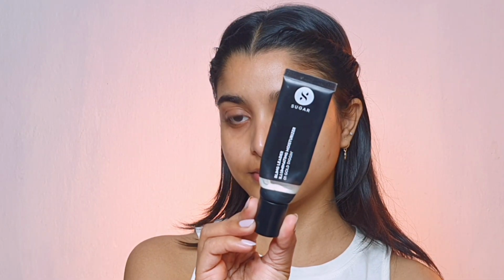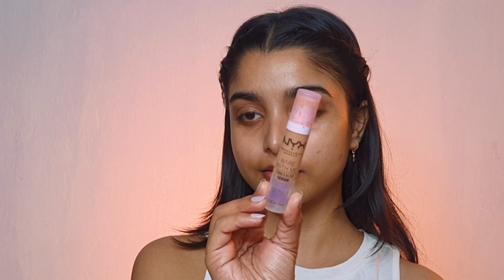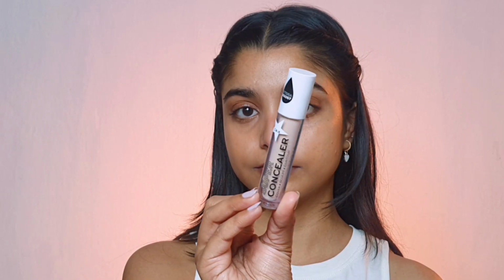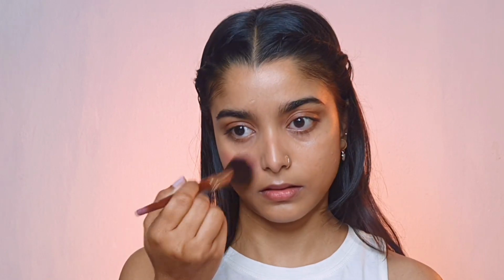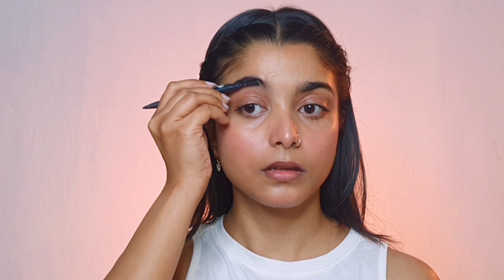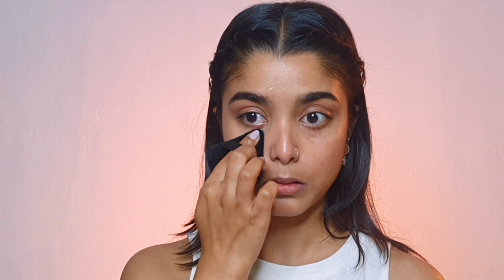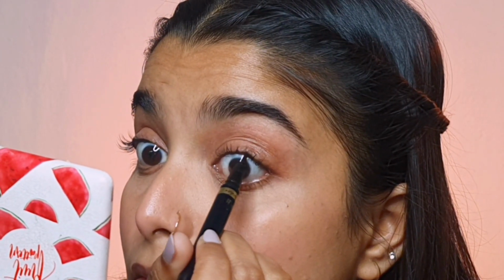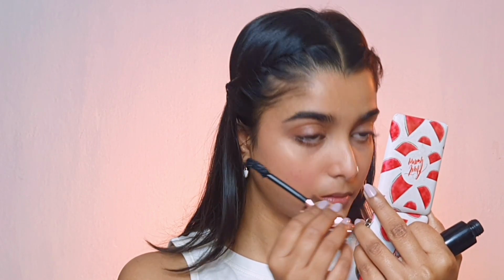MY SKIN BUT BETTER MAKEUP 💦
Hi gorgeous!!
Today I tried to attempt an undated version of no makeup makeup look and I'm calling it the MY SKIN BUT BETTER makeup. The base is dewy, MLBB lips, eyes are popping! ✨
What do we think?! 😍

Products used:
Sugar illuminating cream (gold diggin)

Blue heaven tint(showgirl pink)

Tags: My skin but better makeup no makeup makeup look that girl makeup pinterest inspired makeup glass skin makeup everyday makeup look office makeup college makeup fresh skin